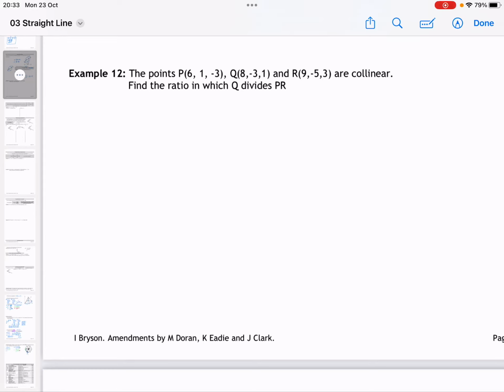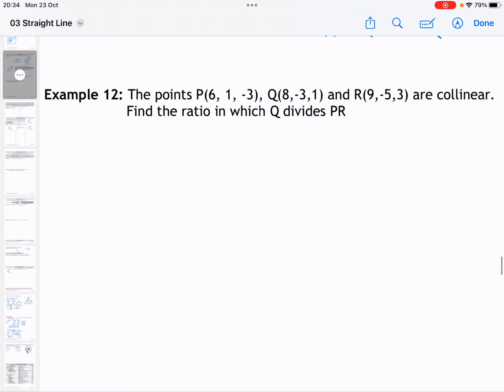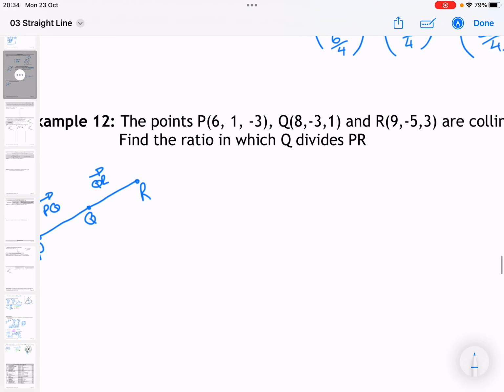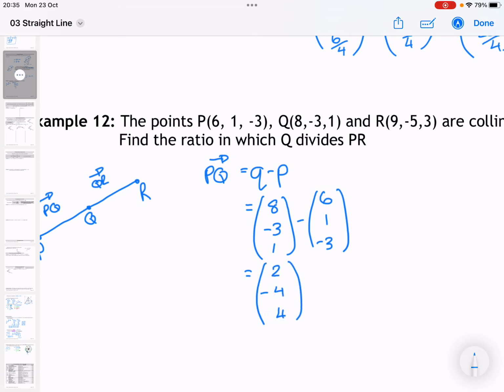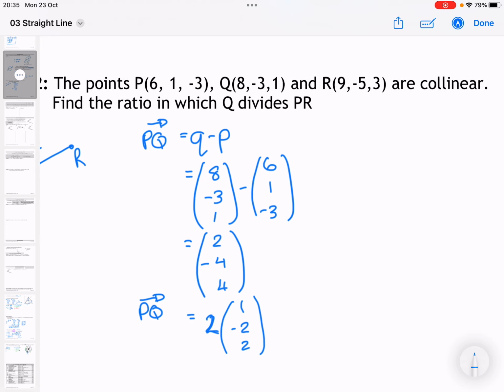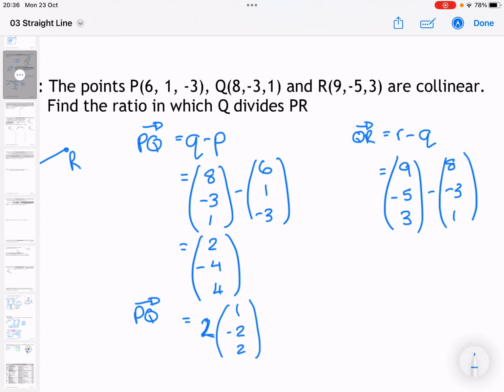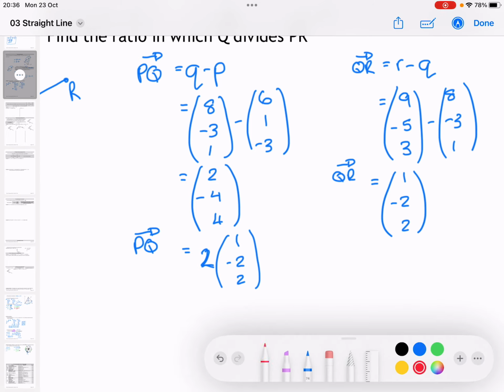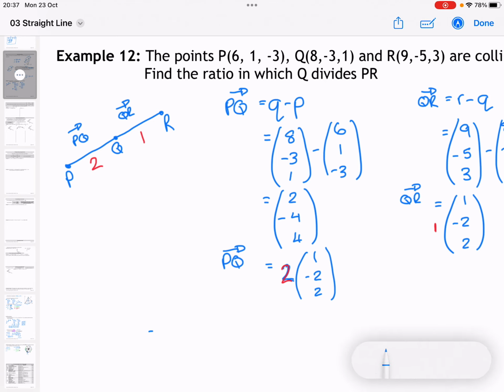Higher - Vectors - Example 12